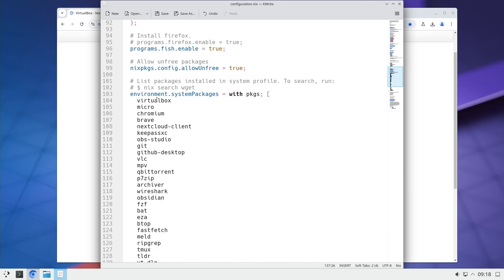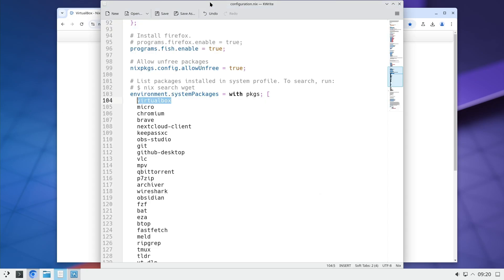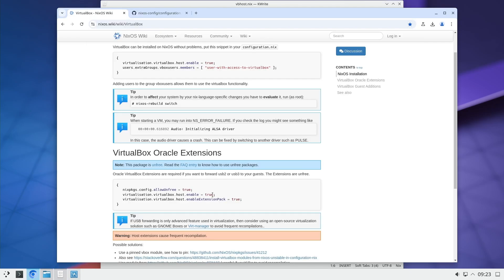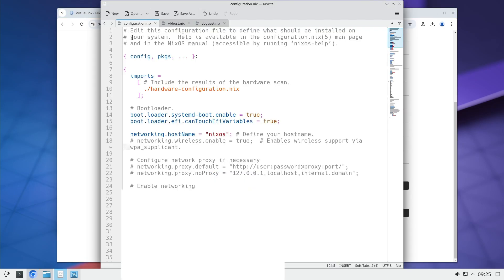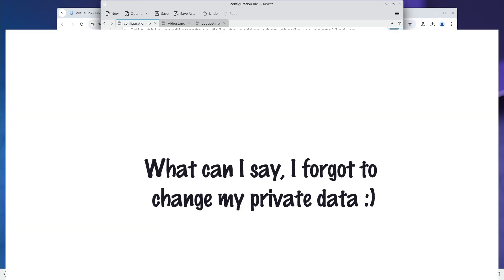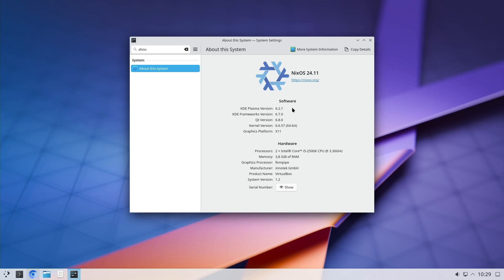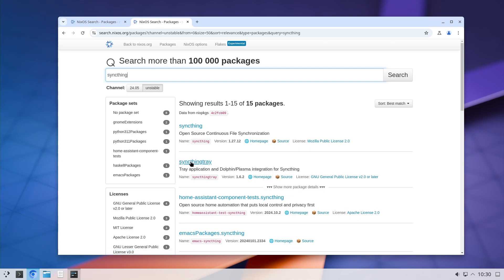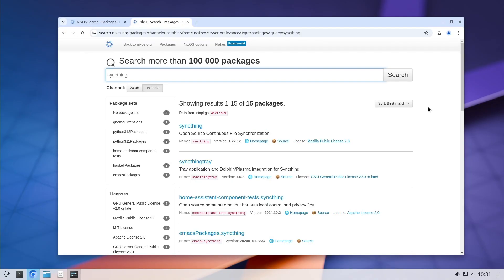How to install VirtualBox on NixOS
Short tutorial on how to install VirtualBox on NixOS and little updates since the last video.